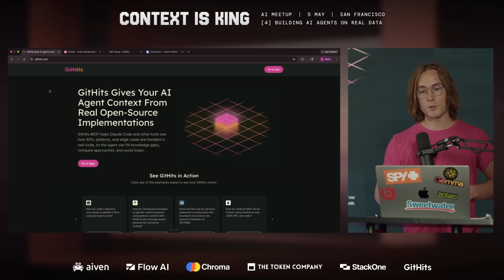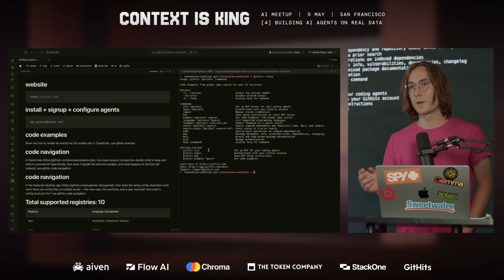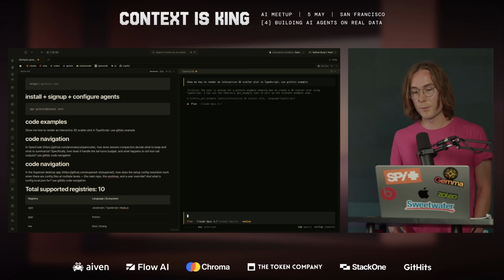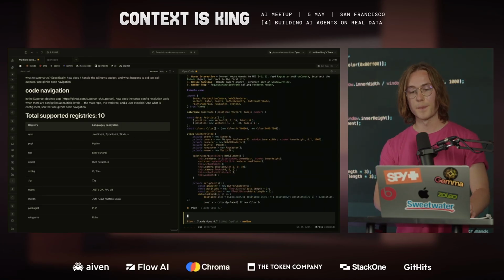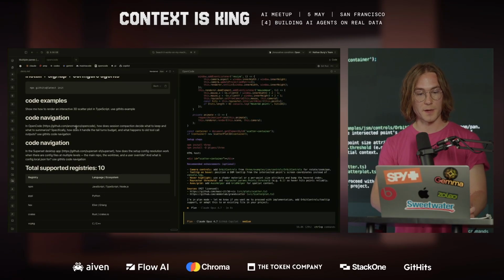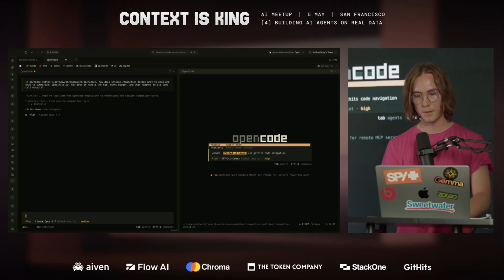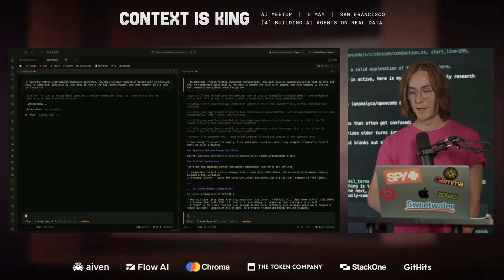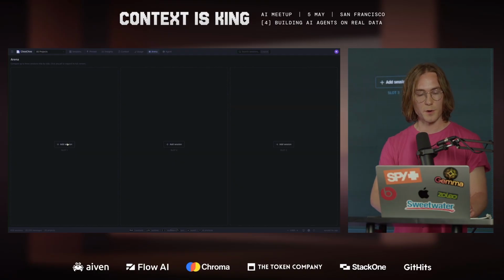GitHits CLI Demo: Cut Your Agent's Token Burn with Real Open-Source Context | Context is King #4 SF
Your coding agent retries, re-greps and re-reads the same files because it can't see inside the open-source libraries you actually depend on. Every retry burns output tokens — the expensive ones. GitHits is the open-source code context layer for your coding agent: install it and end the retry loops burning your tokens.

In this demo from Context is King #4 in San Francisco, GitHits co-founder and CPO Nathan Burg shows the two primitives behind GitHits live in Claude Code and OpenCode:

• Code Examples: one canonical, cited example built from real, version-aware open-source code, so the agent has the right pattern in its plan from step one

• Code Navigation: grep, glob and read any version of any repo across 10 registries (npm, PyPI, crates.io, and more)

Plus a side-by-side arena run showing the actual token delta on a long-running task: 36k output tokens with GitHits vs. 46k without. Output tokens are billed at 4–6x input.

Chapters
0:00 What is GitHits?
1:30 Why coding agents retry on enterprise code
2:30 The CLI: one command, 10 agents configured
3:30 Demo 1 — Code Examples in Claude Code
6:00 Demo 2 — Code Navigation (just launched)
9:00 Token comparison: with vs. without GitHits
13:00 Q&A — ASTs, business logic, proprietary code